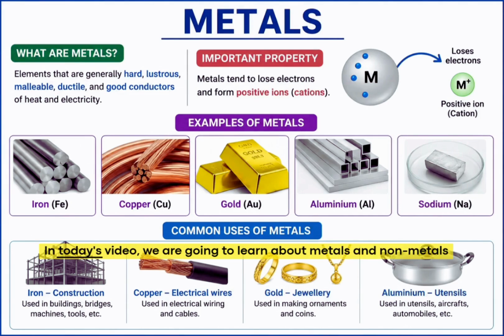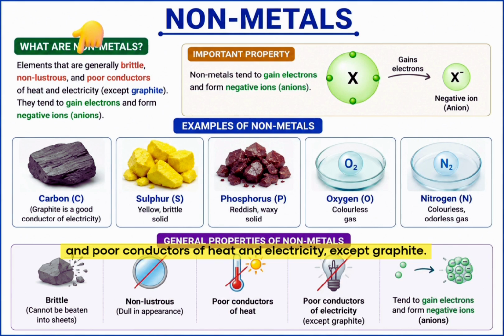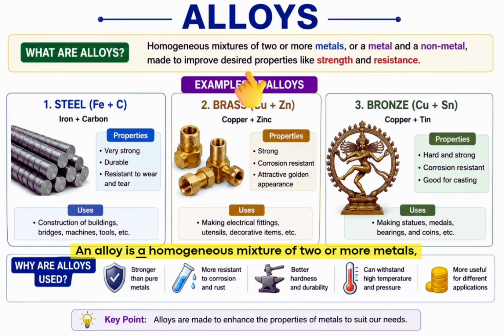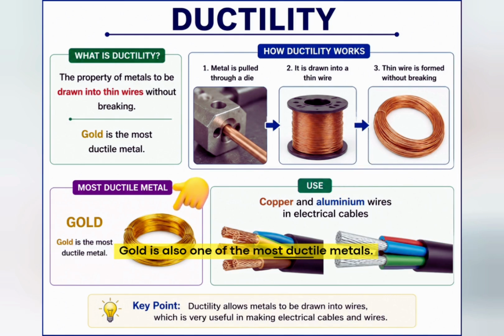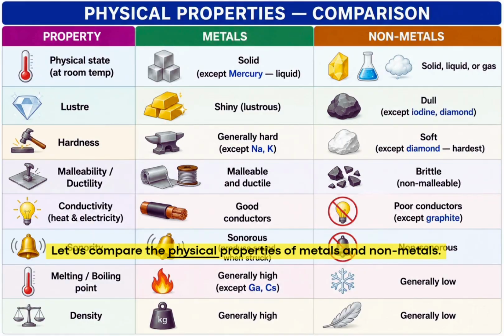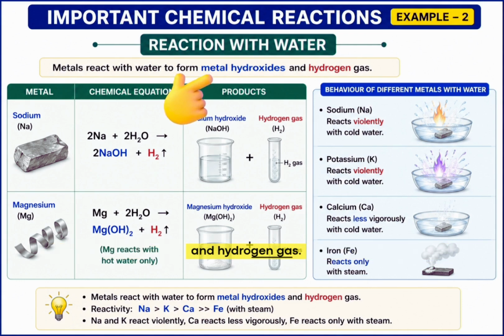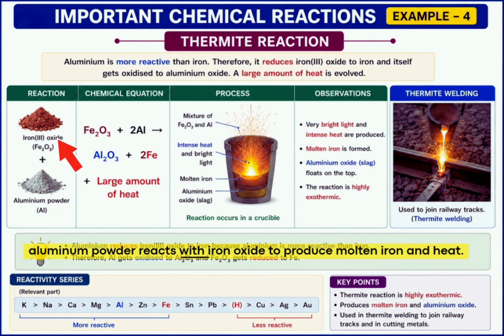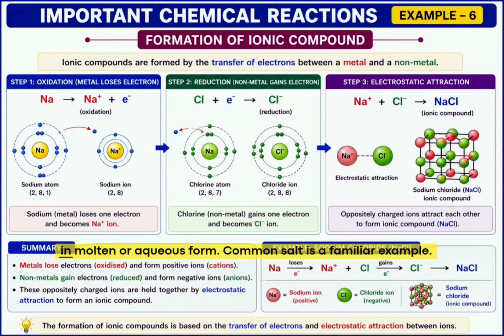📘NCERT Science Class 10🔥| Metals and Non-metals | English Explained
⚙️ Metals and Non-Metals Explained in Easy Way 🔥

Learn the important concepts of Metals and Non-Metals quickly and easily for Class 10 Science exams. ✨

In this short video, you will understand:
✅ Physical properties of metals & non-metals
✅ Chemical reactions
✅ Reactivity series
✅ Corrosion & prevention

Perfect for:
📚 Board exam preparation
🧠 Quick revision
🎯 Last-minute study